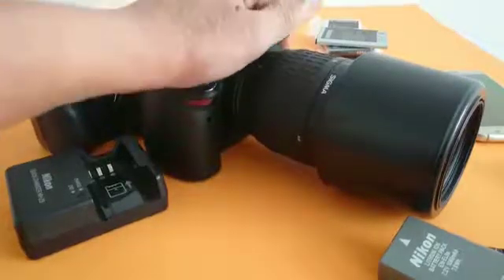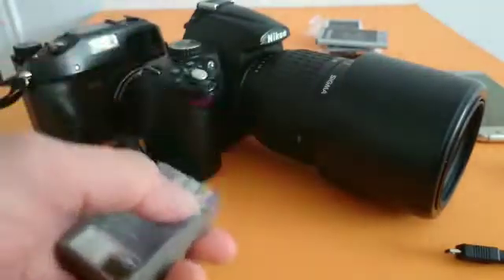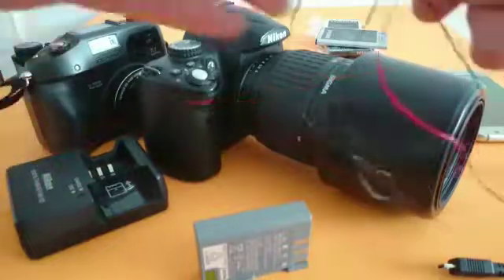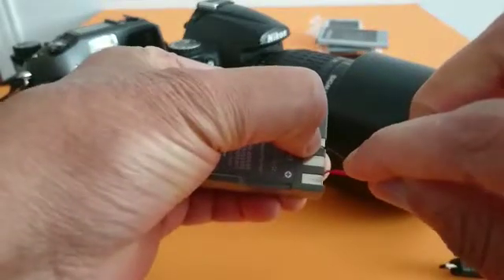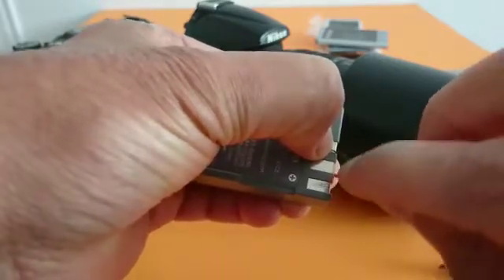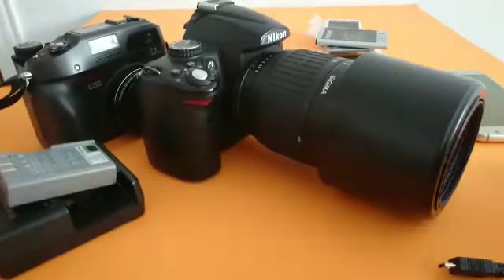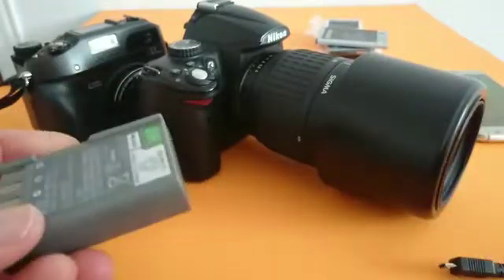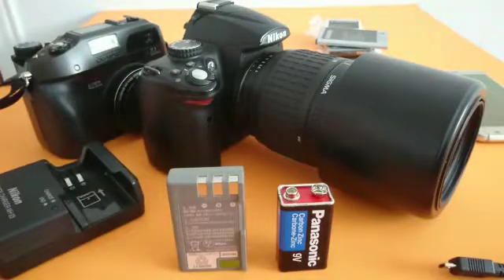How to revive a dead camera or phone battery that won't charge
In this video, I am going to show you how to how to jump start a fully dead camera battery. This is for removeable batteries only.

This can only be done on phone, camera & small gadget batteries using the + and - wires of a USB cable with a 5V adaptor. You can also use a 9 V battery for more safety.

FREQUENT ASKED QUESTIONS:
How do you jumpstart a dead camera battery?
How do you charge a dead camera battery?
How do you make a dead battery work again?
Can a completely dead lithium battery be recharged?
How To fix A Dead Nikon Battery?
How To fix A Dead Canon Battery?
How to Revive a 'Dead' Rechargeable Battery,
How To Revive Li-Ion Batteries,
How to Awaken a Sleeping Li-ion camera battery,
How to Awaken a Sleeping phone Li-ion battery,
how to restore a dead phone battery,
phone not charging anymore,
fix phone battery,
fix camera battery,
can a dead Li-ion battery be restored,
how to recover a dead phone battery,
how to repair a dead camera battery,
How do you boost a completely dead camera battery?